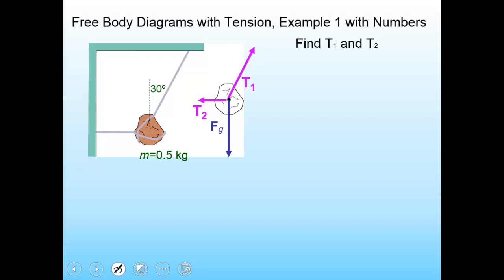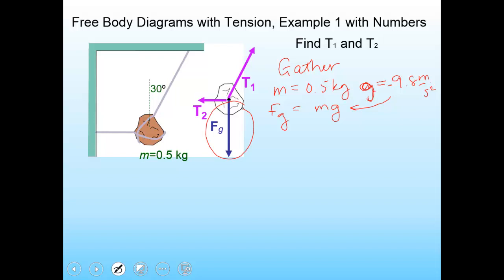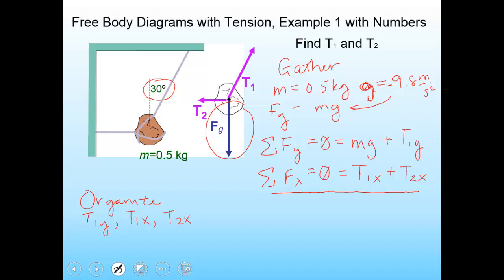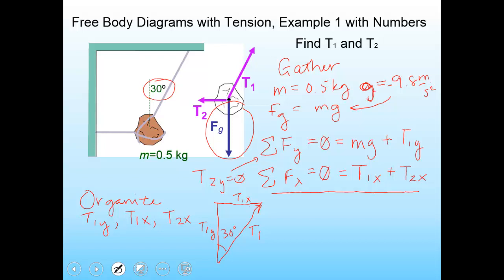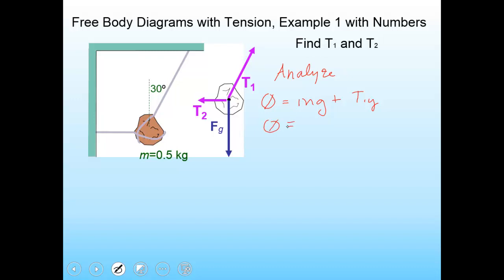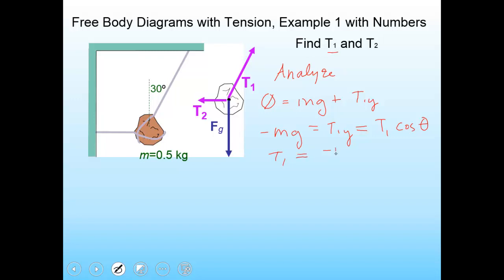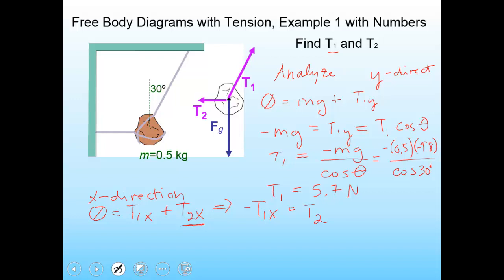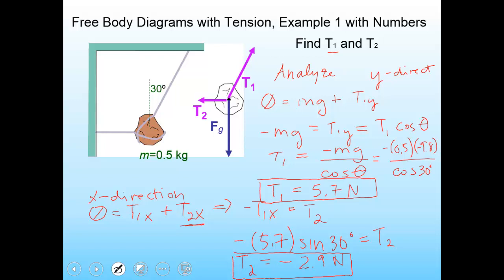Day7-lecture-example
Example of a free body diagram and sum of the forces equalling zero.